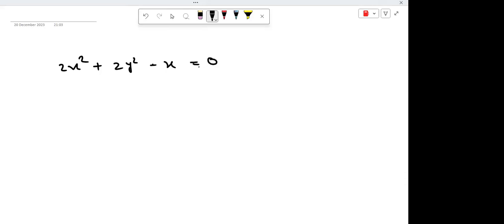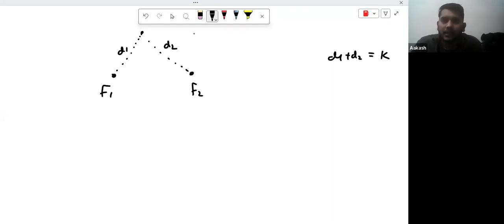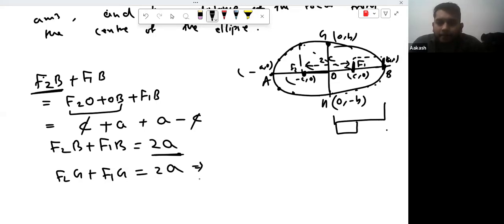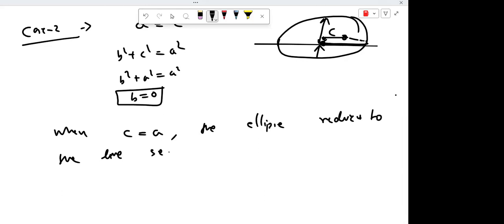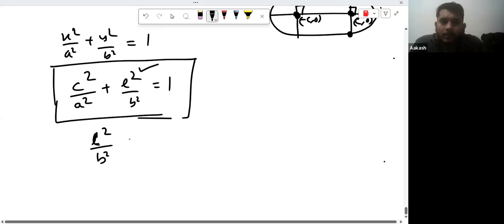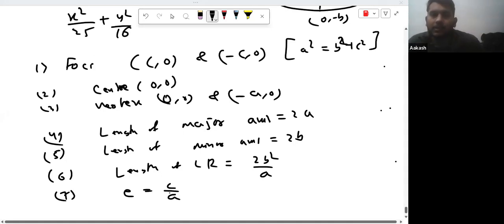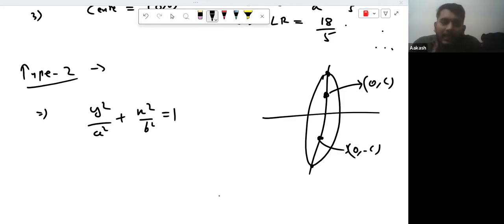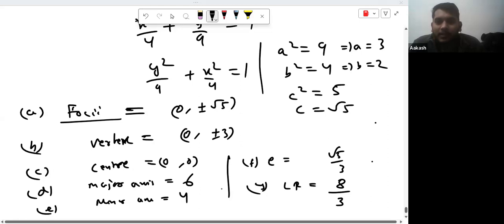Learnivio | Math Lect 11th M1 20-12-2023